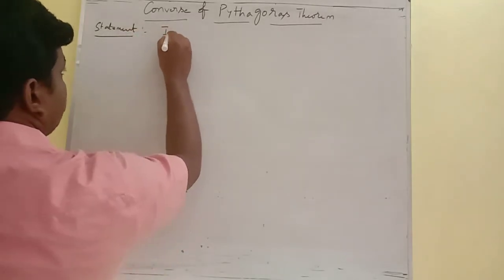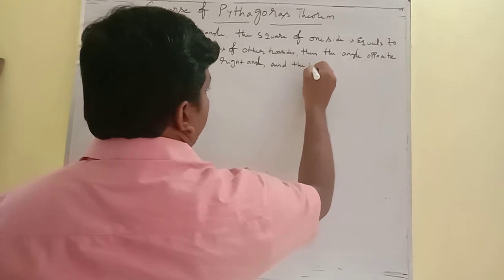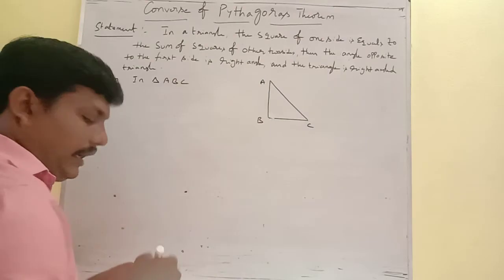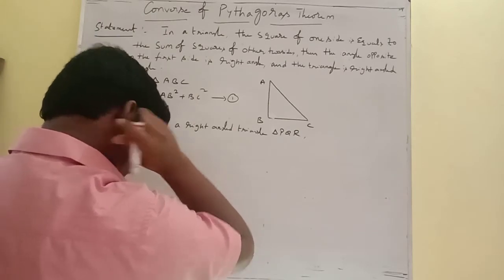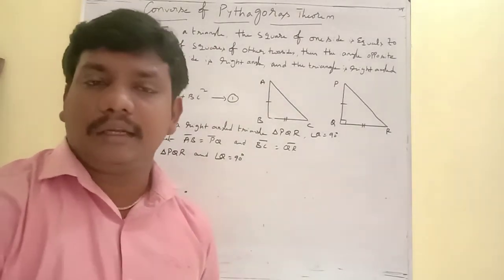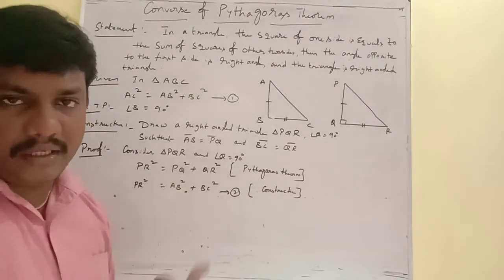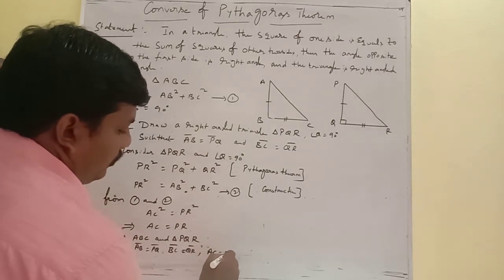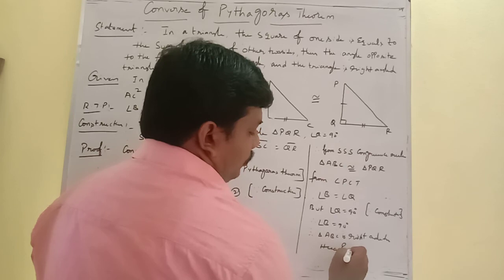Converse of Pythagoras theorem